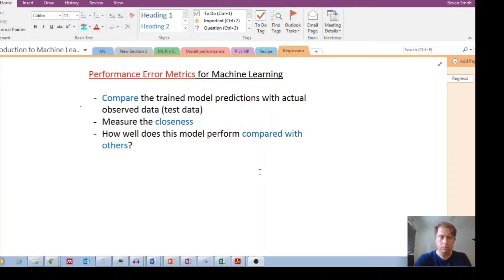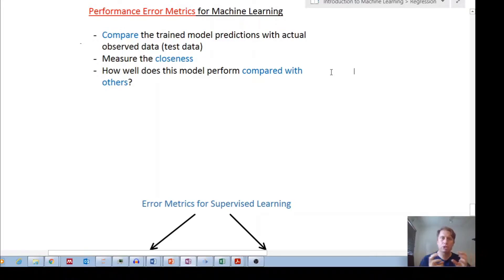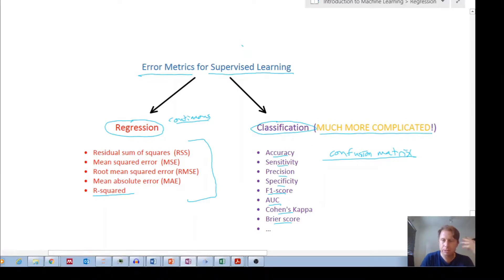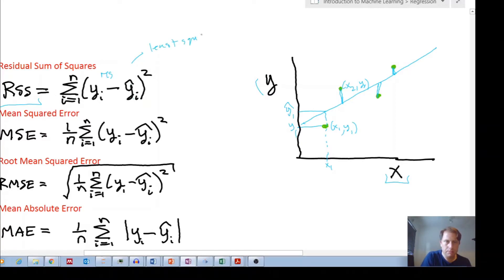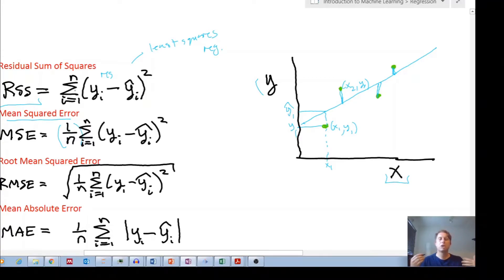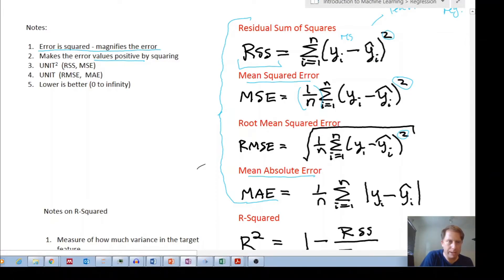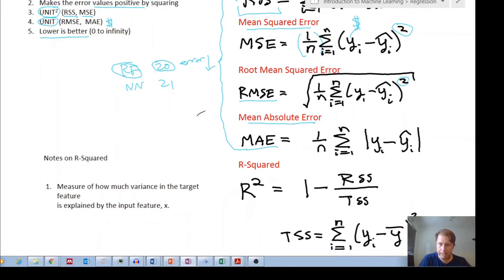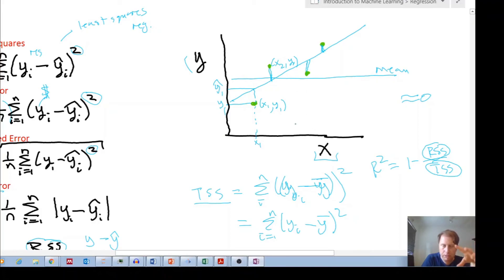IML26: Performance metrics in machine learning (part 1): Regression error metrics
I introduce the what and why of performance (error) metrics in machine learning.  Why are they so important?  What are they?  Difference between regression and classification metrics.

-Residual sum of squares
-Mean squared error
-Root mean squared error
-Mean absolute error
-R-squared